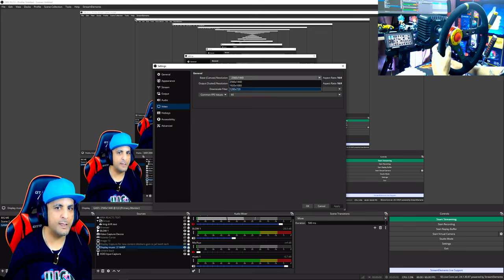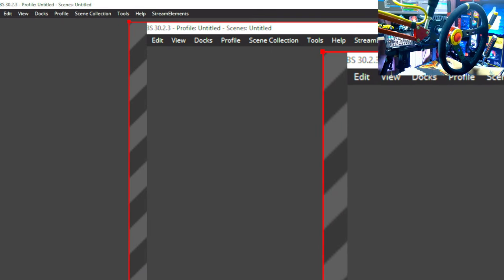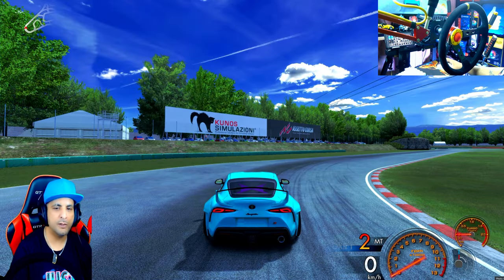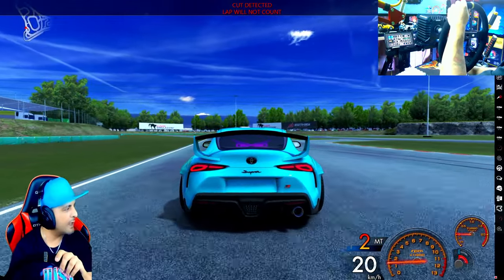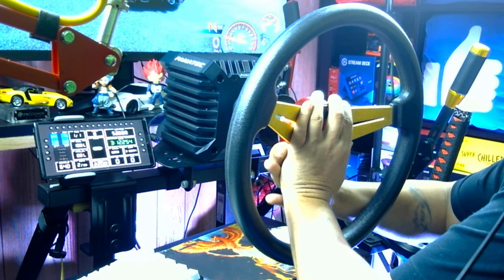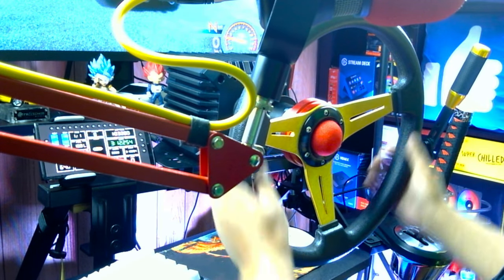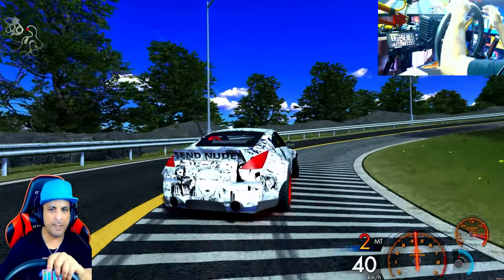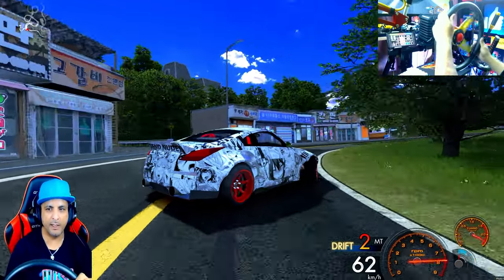Assetto Corsa In 1440P my NVIDIA control panel settings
in this video In this video episode I show you how I use NVIDIA control panel to record in 1440P on a 1080P gaming monitor in hopes to help others make better content or visuals for their audience to enjoy whether it's on a mobile device or a television let me know what you think in the comment section like share and subscribe that is how we get by if you see your cousin tell him I said hi it's me the drifting guy😂🤦🏽‍♂️🤣

some links may be affiliate links at 0 course to you although it helps the channel out a little bit just know I'm a million percent grateful I do the research and save you the hassle and save you some change while we're at it not bad for an ex addict🤣🤦🏽‍♂️🤣

deep dish wheel

golden wheel

simrid stand by gt

stick shift I got